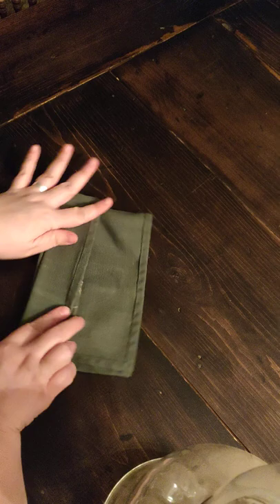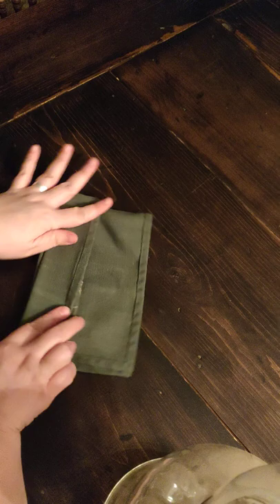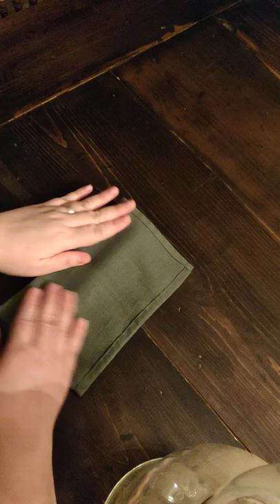How to make a fancy napkin fan decoration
Learn how to fold a napkin for the holidays with this fancy fan napkin fold!